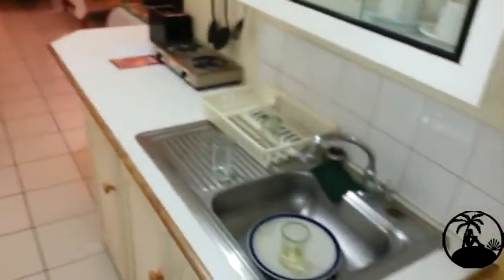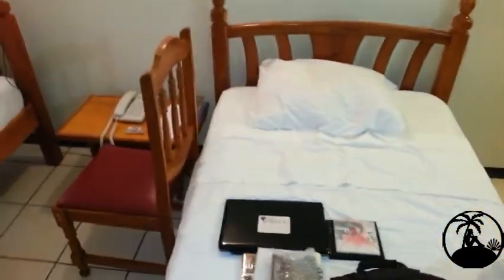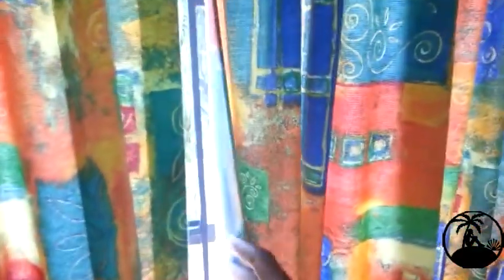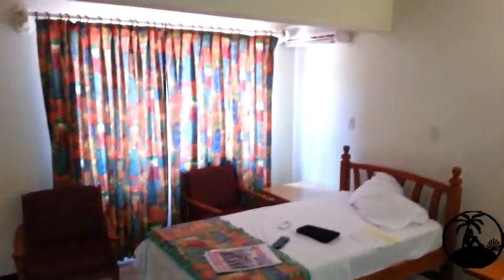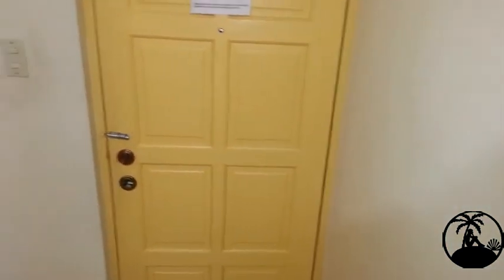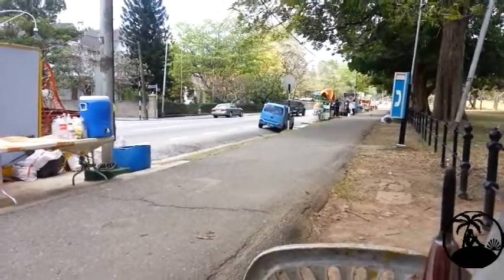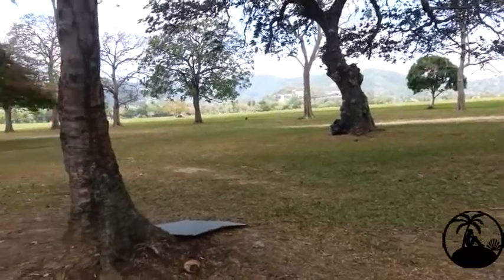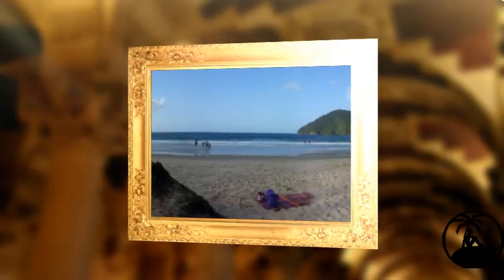Island Man Transit Trinidad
First Stop Trinidad. The IslandMan has to vist the Japanese Embassy In Trinidad before heading for Japan. On this portion of the trip, he stays in The Sundeck Suites Guest House. and enjoys some of the Trinidadian experience such as Coconut Water from around the Queens Park Savannah and eating Bake and Shark from Maracas Beach